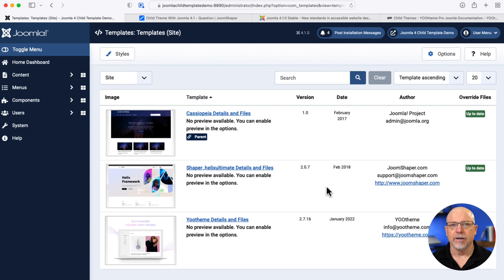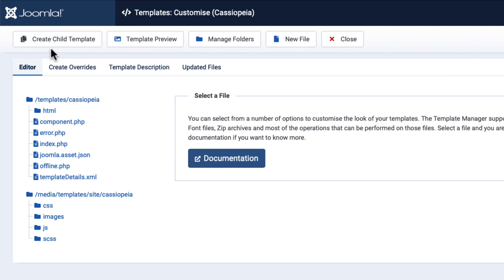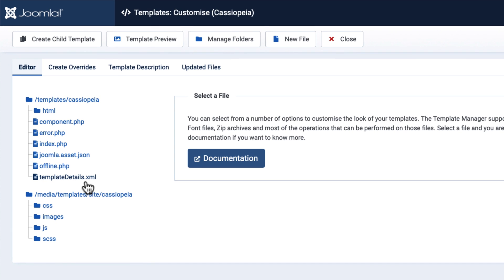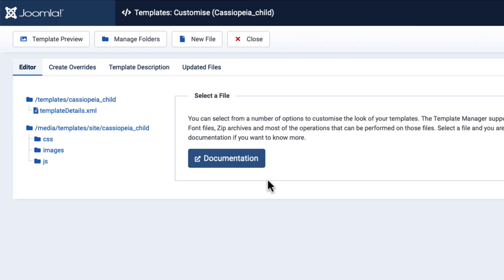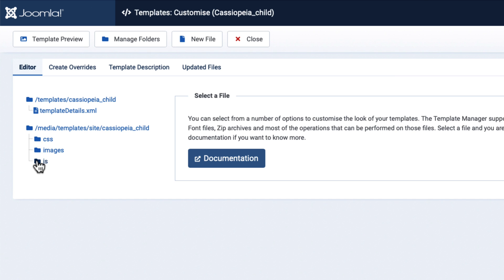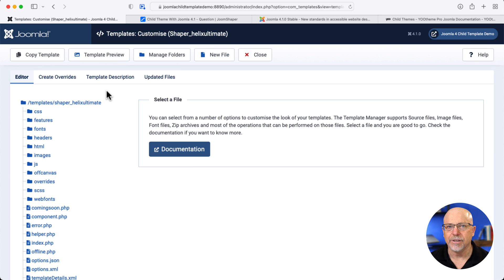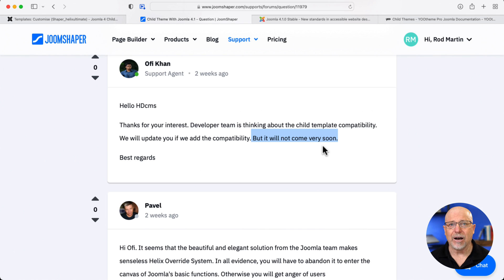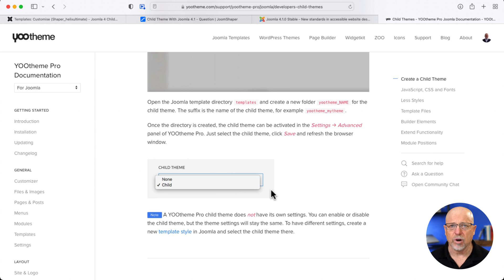Child Templates in Joomla 4.1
It's never a good idea to edit a template file that might get changed or reverted with an update to your CMS.  Typically, if you wanted to add your own changes to a template, you would create a child template.  It was a bit of a process to create a child template in Joomla and most template companies created their own way of managing this feature.

With the release of Joomla 4.1, we now have a native way of creating and managing child templates.  In this video Rod demonstrates how easy it is to do and highlights a couple of caveats you'll need to know.